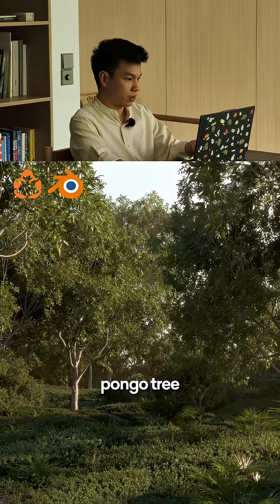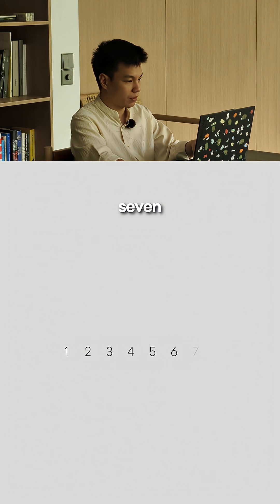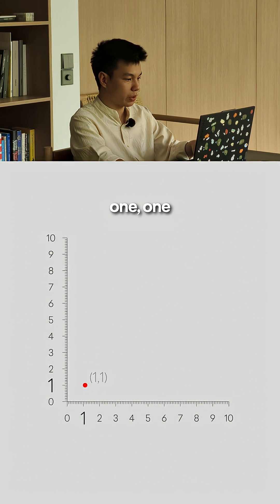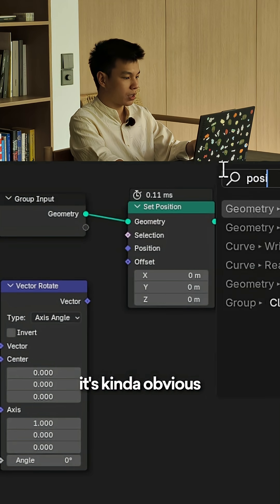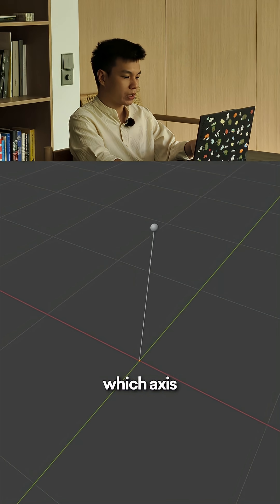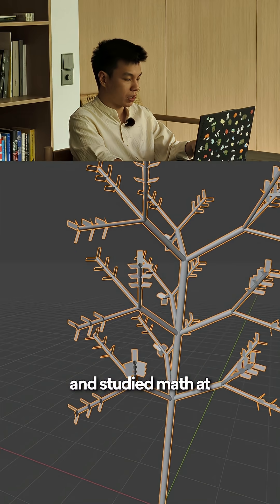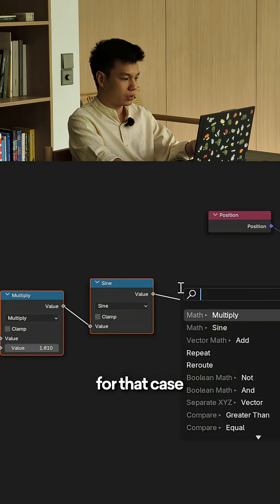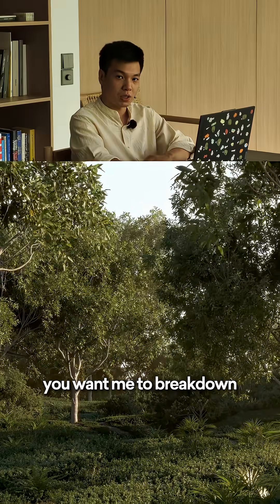3D Tree Animation in Blender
As 3D artists, we can’t separate art from tech because at its core, tech is built on math.

With just a bit of intermediate math knowledge, you can unlock endless creative possibilities (like the one in this video).

But I get it, not everyone has the time or interest to dive deep into equations. That’s why I do the math for you, so you can focus on creating with the tools we’ve built.